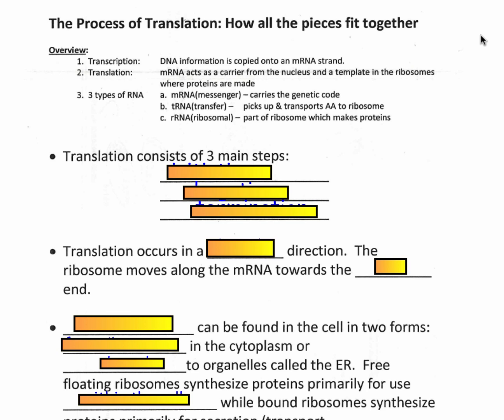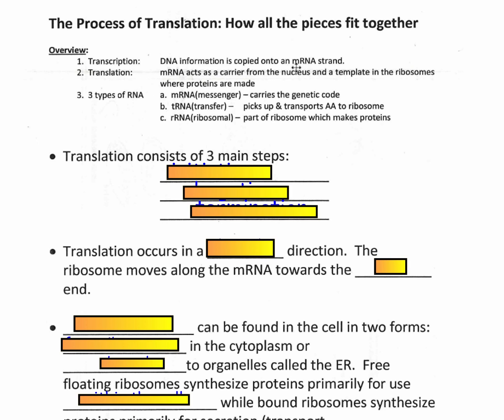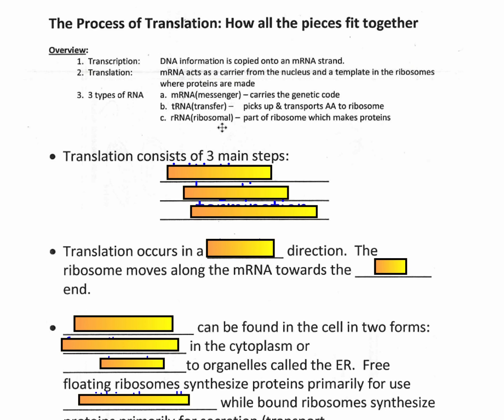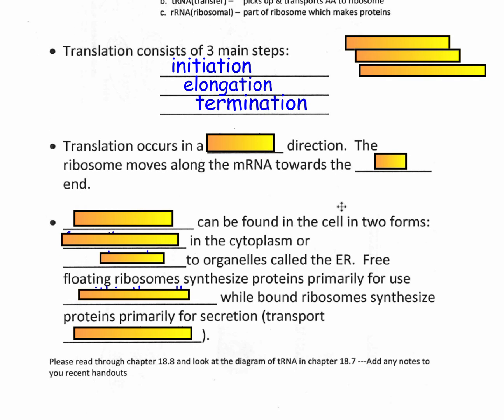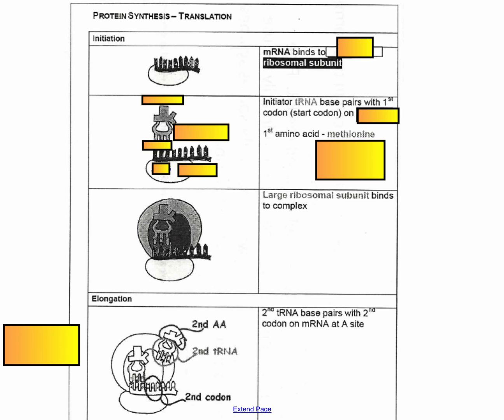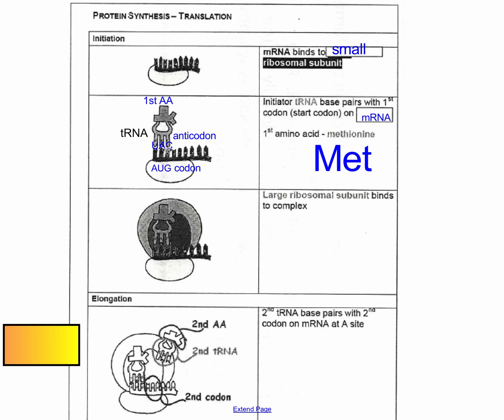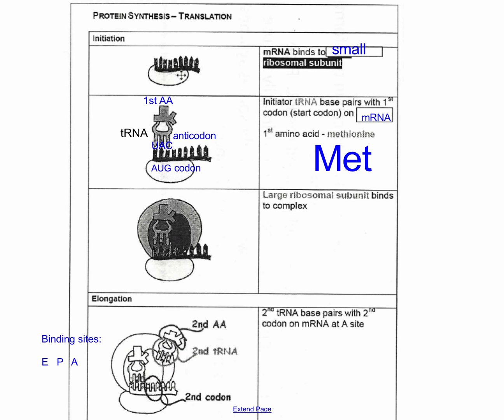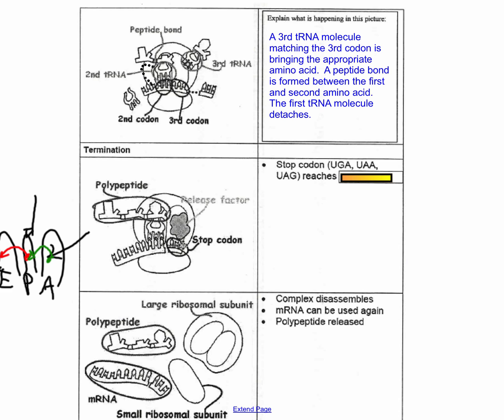Translation - The Central Dogma - HL (IB Biology)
Table of Contents:

00:00 - Plant Cells vs. Animal Cells